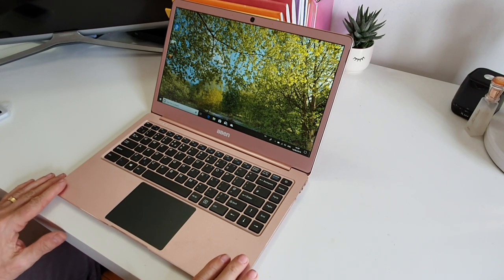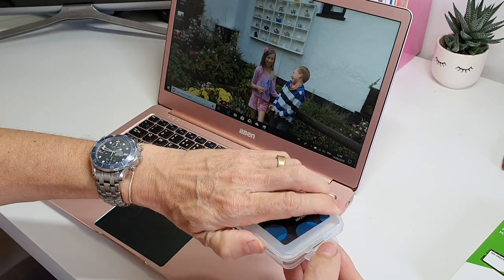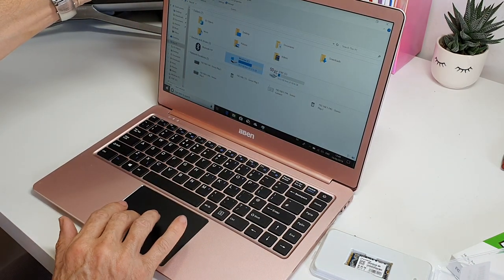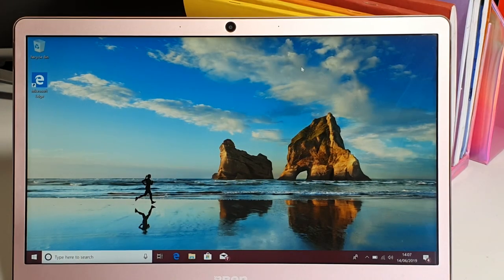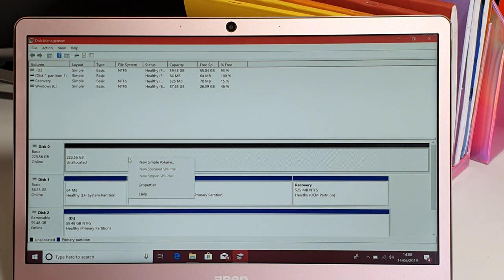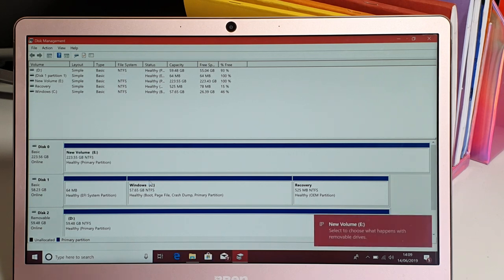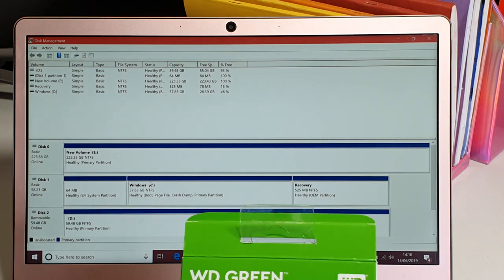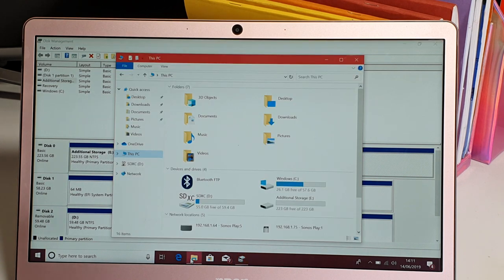Transform Your Laptop with an SSD Upgrade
⭐⭐ PCIe M.2 SSD, Installation, Formatting and Initialising.  This PCIe 2242 M.2 SSD is a Solid State Drive, 240GB.  (around £30).  M.2 SSDs are tiny, easy to install and super-fast!  If you need more storage and want to do it quickly and cheaply, this is perfect.
Very easy to fit (5 minutes if you have the access port on the back of your laptop), easy to set up!

At Clough Reviews, I'm passionate about exploring and sharing our experiences with a wide range of products. Whether you're searching for the latest gadgets, household appliances, beauty and skincare items, or any other consumer goods, you've come to the right place. I strive to be your go-to source for informative and trustworthy reviews that help you make informed purchasing decisions.

⏰ Video Duration: 00:09:25

The information provided on this channel is believed to be accurate and reliable at the time of publication, but we make no representations or warranties of any kind, express or implied, about the completeness, accuracy, reliability, suitability, or availability with respect to the information, products, services, or related graphics contained on the channel for any purpose. If any owners would like me to remove the video I have no problem with that, just send me a letter